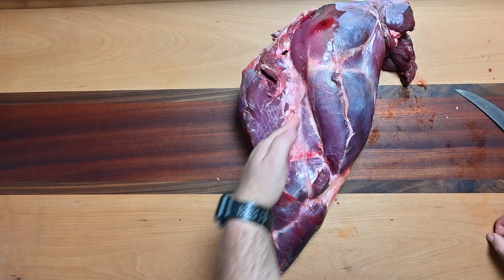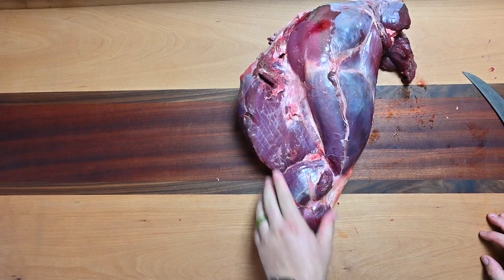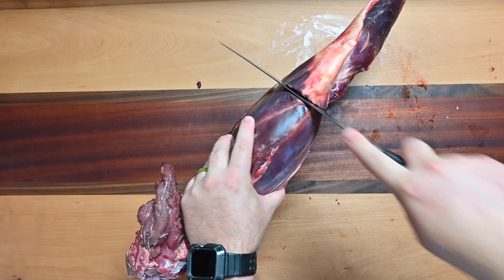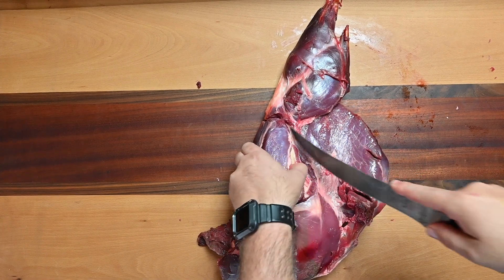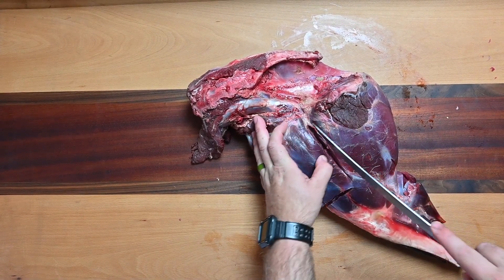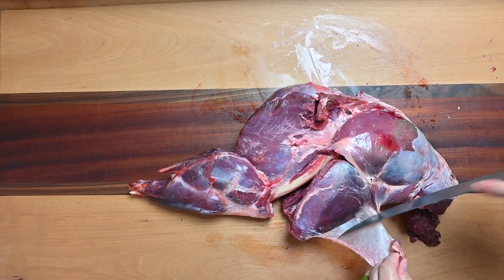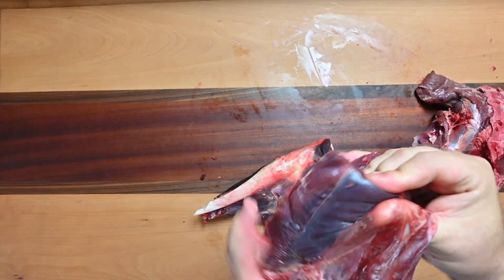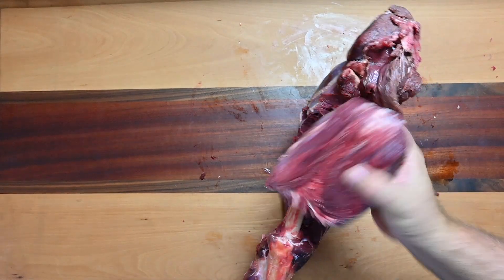Deer Back Leg Butchering #3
In these series of videos I'll take you through each muscle group on the hind quarter of a whitetail. These videos are a step by step on each muscle and its removal. So take your time and go step by step. Remember there are many ways to remove roasts and steaks from your deer, these are just the easiest ways I've found how to do it. Don't be afraid to save money and DIY